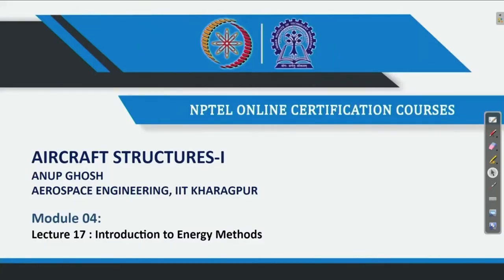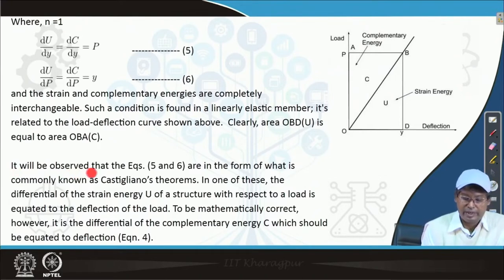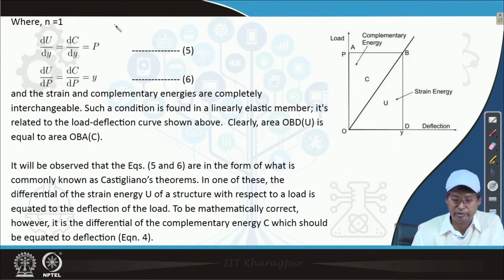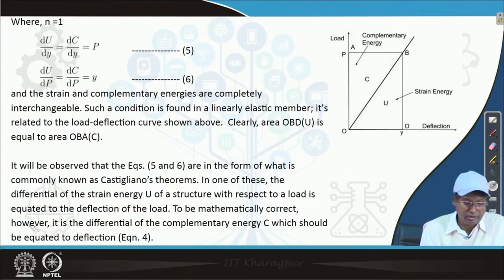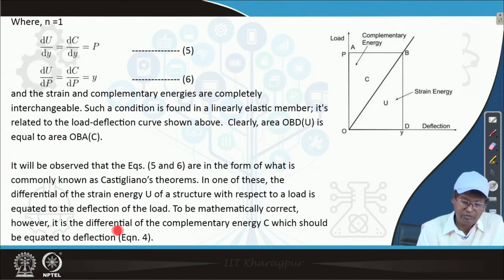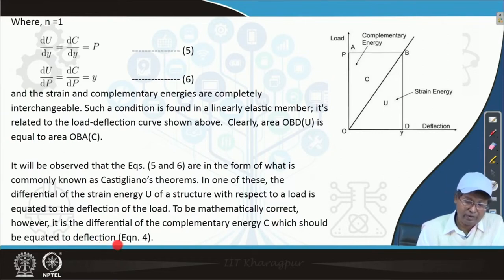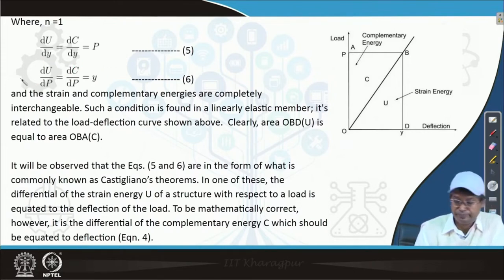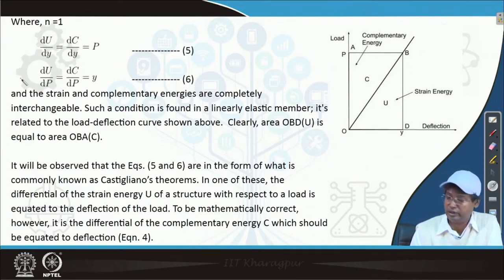Lec 17: Introduction to Energy Methods